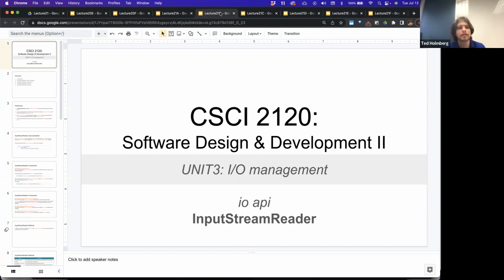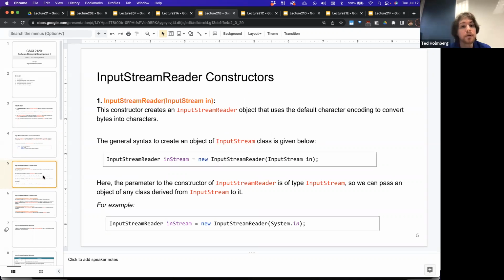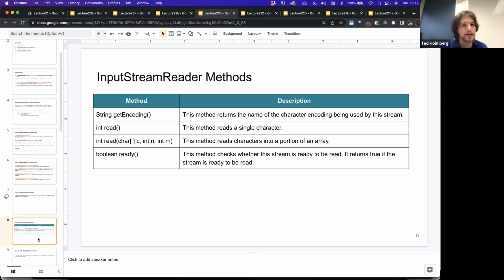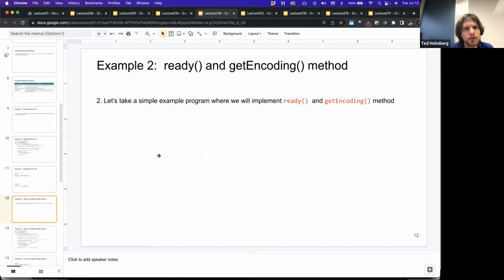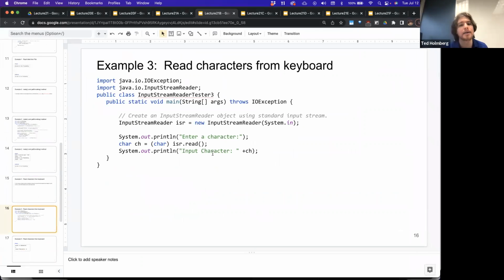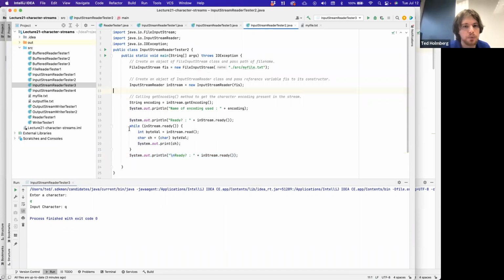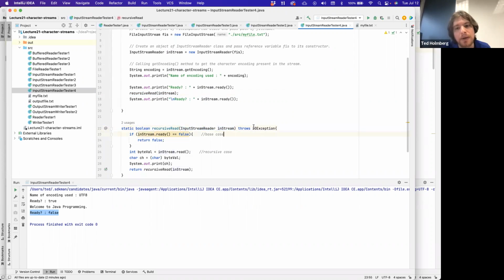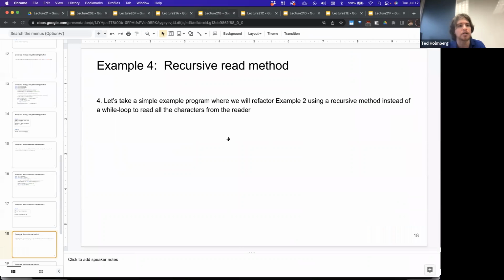CSCI2120 - Lecture 21D: Unit3-IO - InputStreamReader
Lecture 21D.  InputStreamReader class

Overview:
1. Introduction
2. InputStreamReader class declaration
3. InputStreamReader constructors
4. InputStreamReader methods
5. InputStreamReader Examples